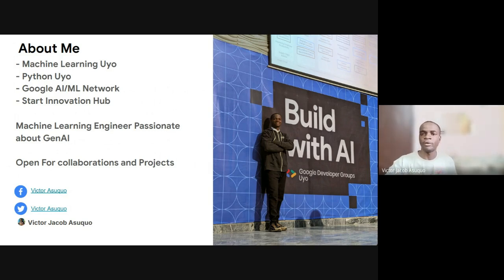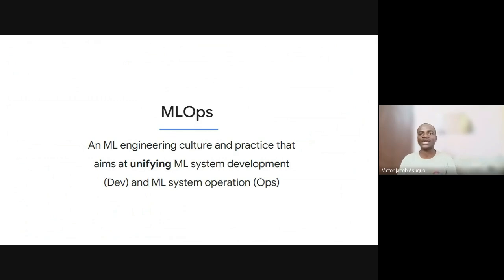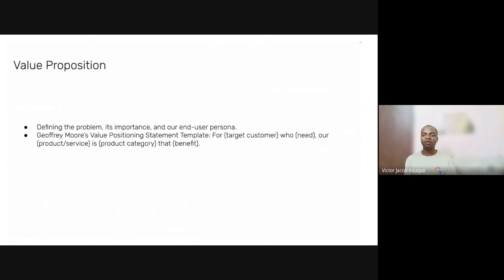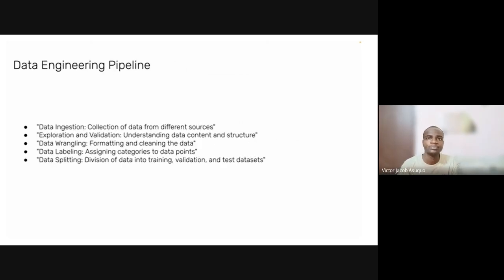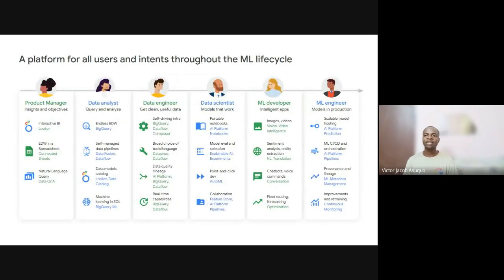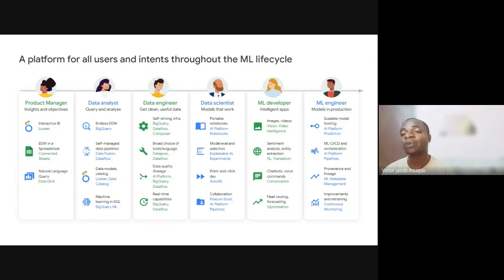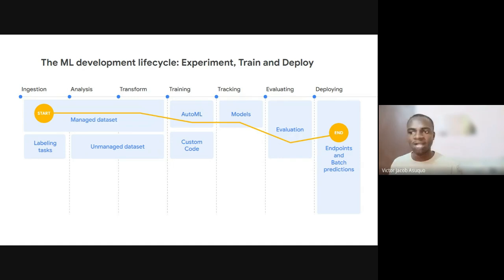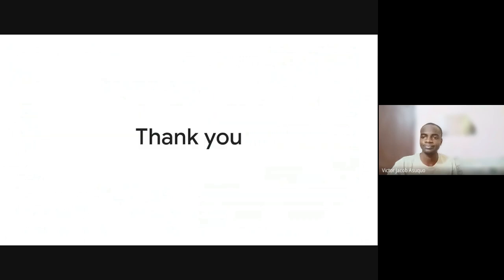Designing Machine learning Systems || ML for Production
In my recent YouTube video on Designing Machine Learning Systems, I took an in-depth look at the complete lifecycle of building and deploying ML models. We started by discussing the importance of productionizing machine learning models, highlighting the challenges and benefits that come with transitioning from research to real-world applications. The video explored the key steps involved in the orchestration of machine learning systems, starting with data ingestion, where we gather and prepare data for the training process.
Next, I walked through data preprocessing, a critical step to ensure that the data is clean, structured, and ready for training. Then demonstrated model training and ensure that the model learns effectively from the data. After training, we covered evaluation and testing ensuring the model is robust and reliable.
The tutorial also covered the deployment process, explaining how to transition the trained model into production environments where it can start making predictions on new data. We then discussed the essential roles of logging and monitoring, where I emphasized the importance of tracking model performance over time, detecting any potential issues or drifts in accuracy, and implementing measures to maintain the system’s integrity.
In conclusion, we revisited evaluation after deployment to ensure that the model continues to meet its objectives in a live setting. This video is a complete guide for anyone looking to understand the end-to-end process of designing, implementing, and managing machine learning systems in production environments.